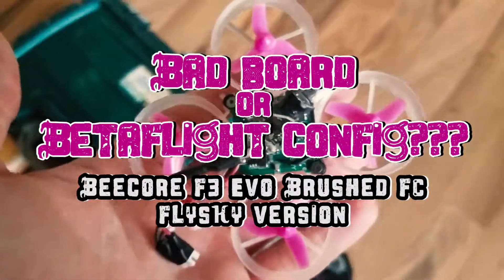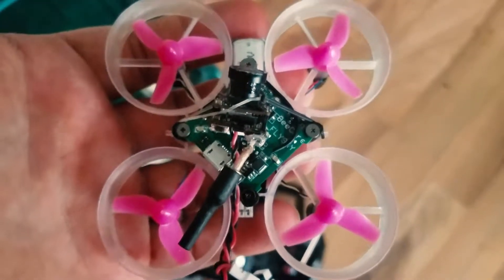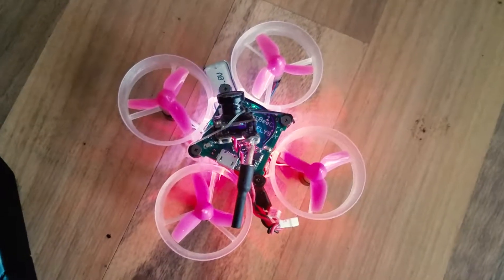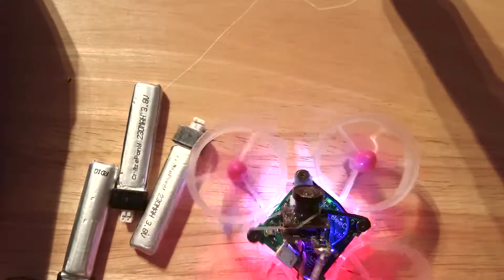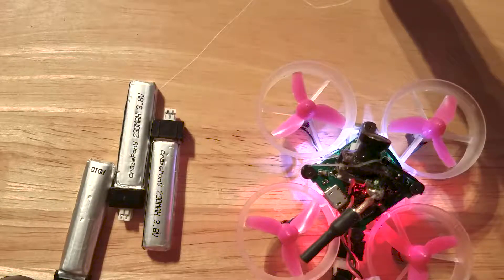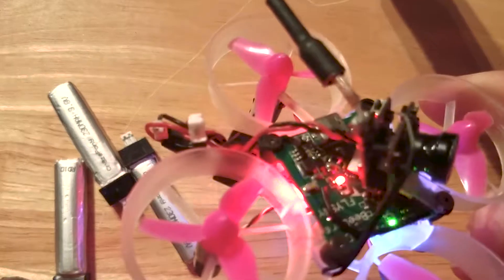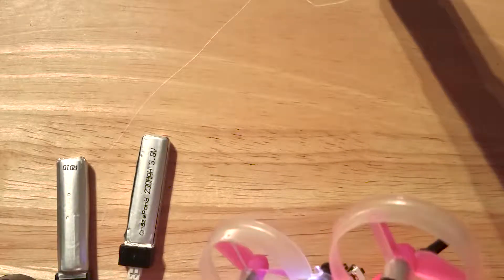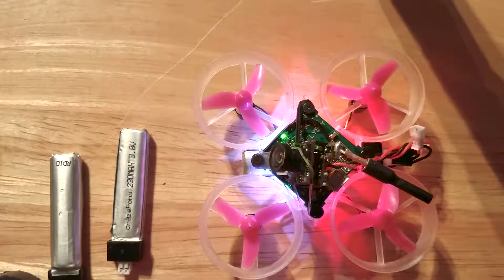Beecore F3 Evo Brushed FLYSKY Issues: Bad Board? BETAFLIGHT Config?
So I wired everything up. Got it to bind by soldering a jumper across bind pins. Everything setup in Betaflight as recommended.
I have been having weird issues when connecting to the battery.